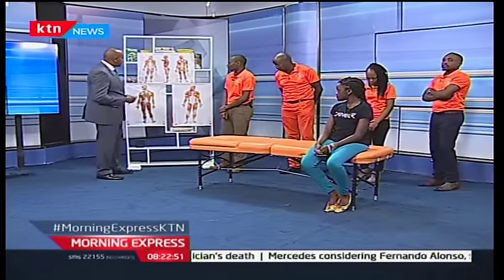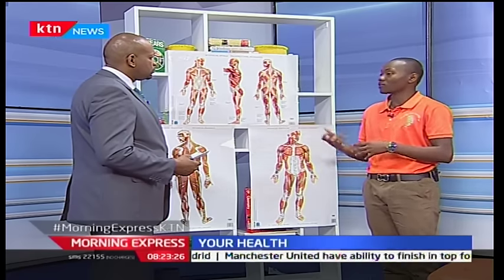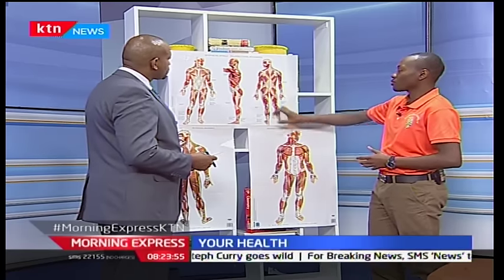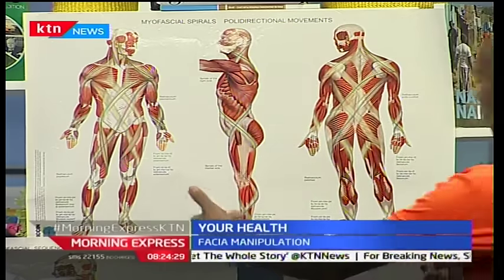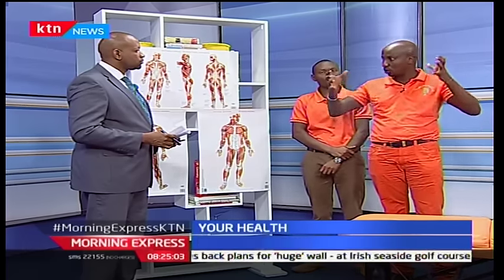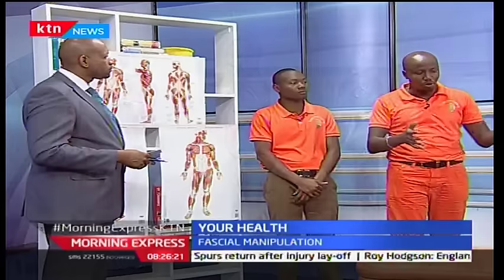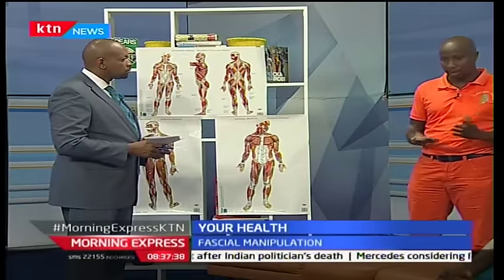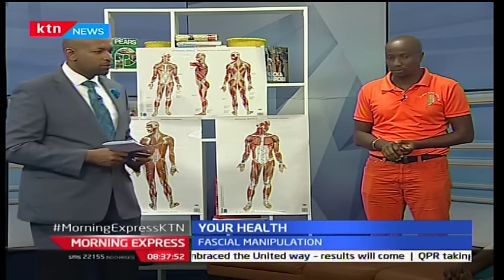Morning Express: Your Health; Fascial manipulation 7/12/2016